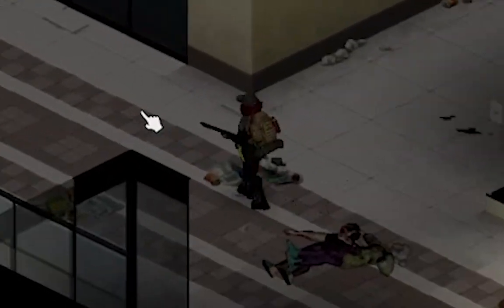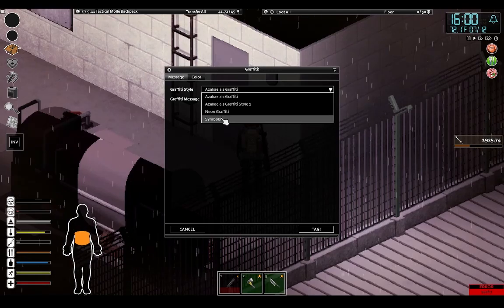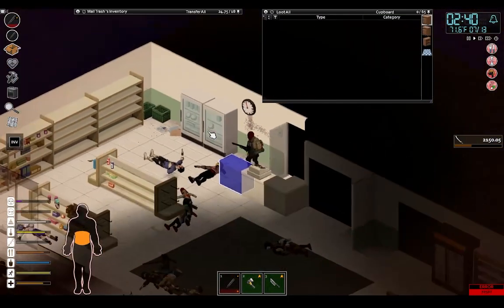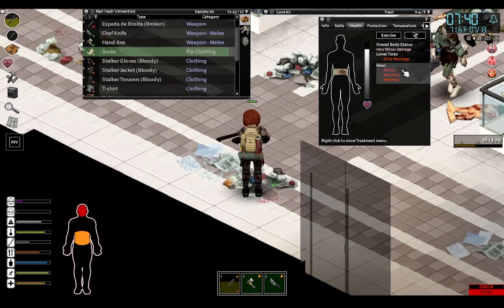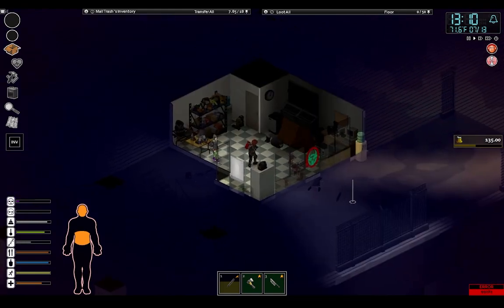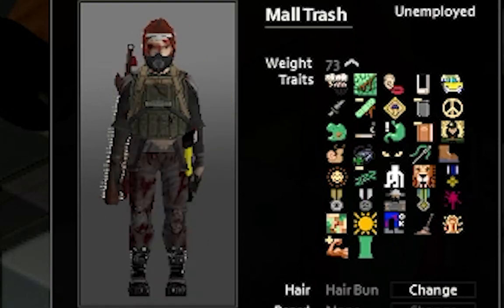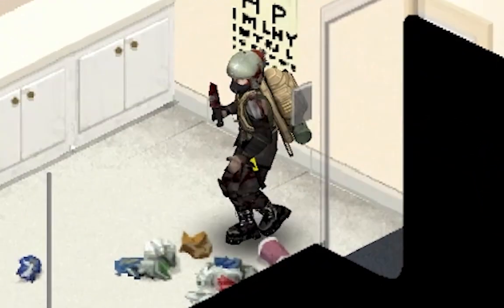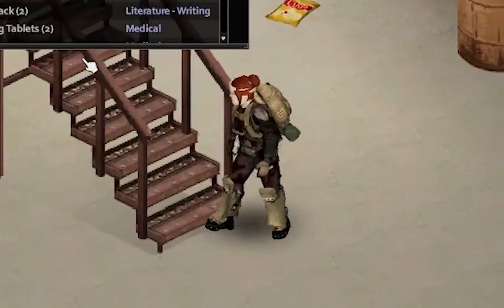SCHIZOPHRENIC VS THE INFECTION | Project Zomboid Hardcore Mall #3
Death, Destruction, Bites and Redemption arcs, Mall Trash can do it all!
Back in the Grand Ohio Mall, we continue our journey looking for the zombie virus vaccine, until TRAGEDY strikes...